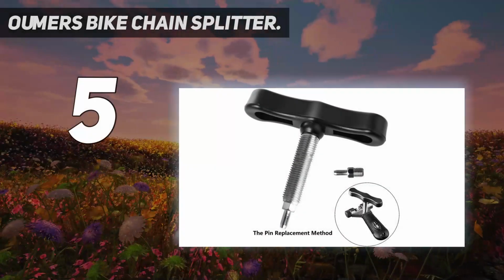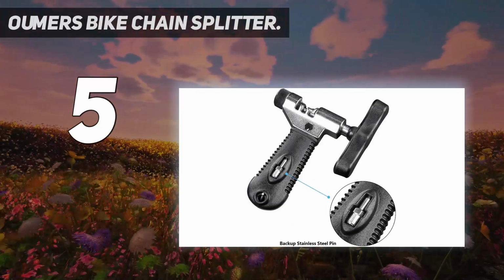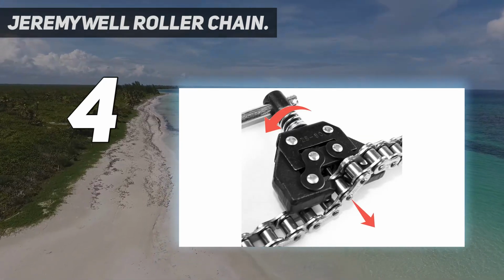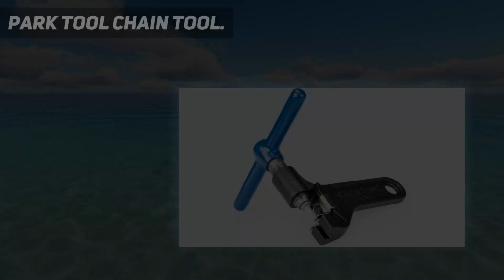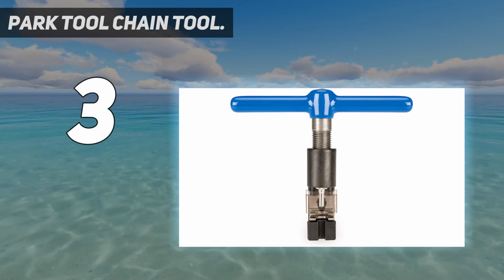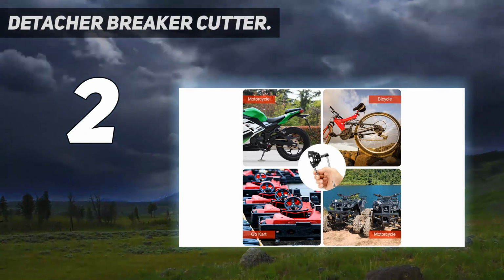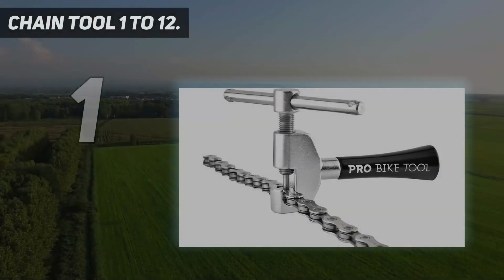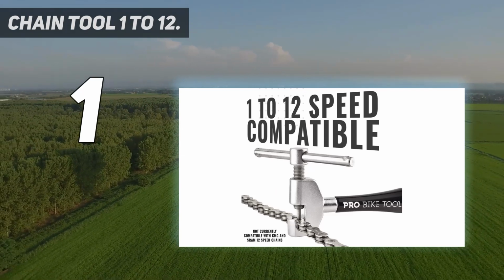5 Best Chain Breakers 2023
► Here is the Updated Prices of Best Chain Breakers 2023
1. Chain Tool 1 to 12 ▶️

2. Detacher Breaker Cutter ▶️

3. Park Tool Chain Tool ▶️

4. Jeremywell Roller Chain ▶️

5. Oumers Bike Chain Splitter ▶️